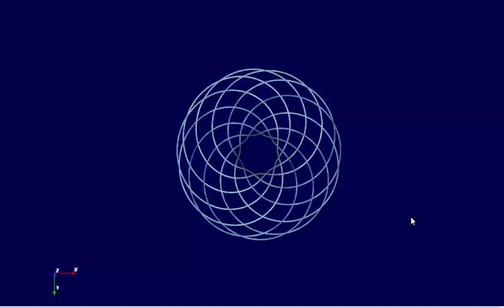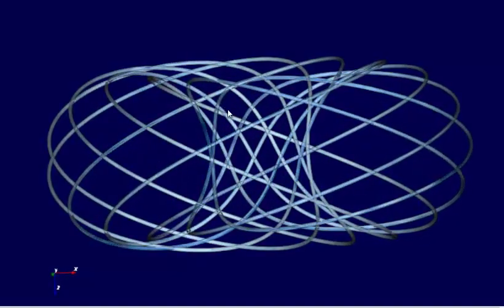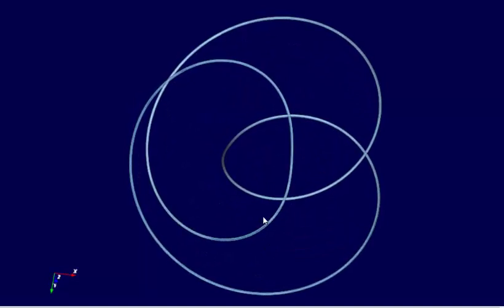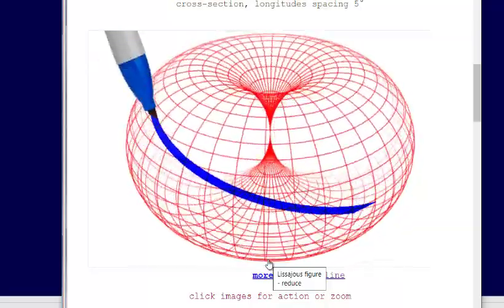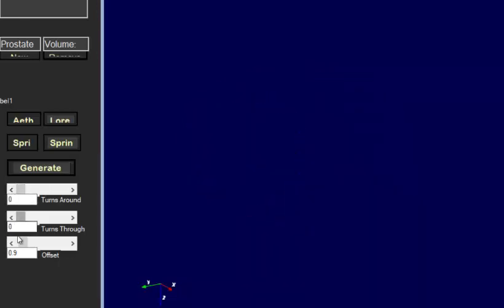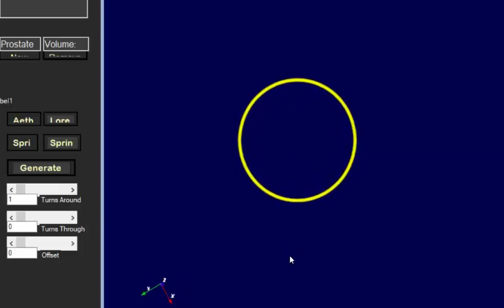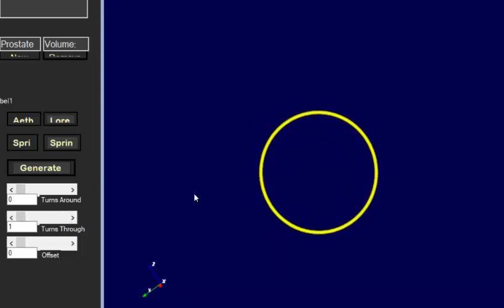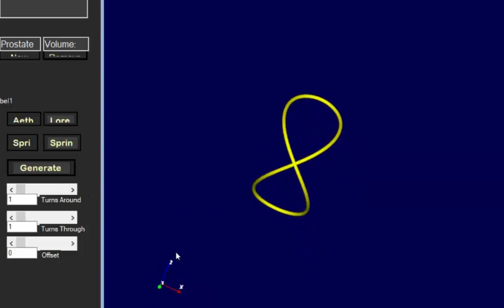Tokamak and the Torus Knot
This video further explores the torus knot geometry and its relationship to a fusion technology called the Tokamak. The Phi relationship between the Z-axis dielectric and the magnetic component of the magnetic field that Ken Wheeler talks about is also explained geometrically in terms of the torus geometry and my software.